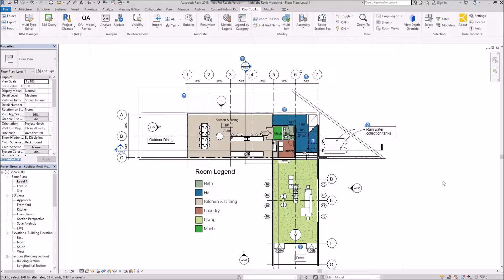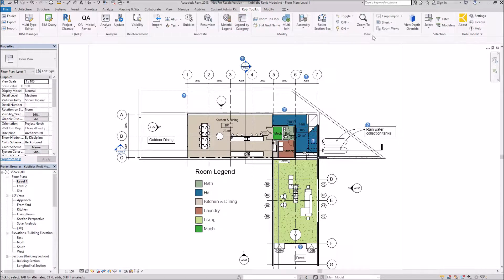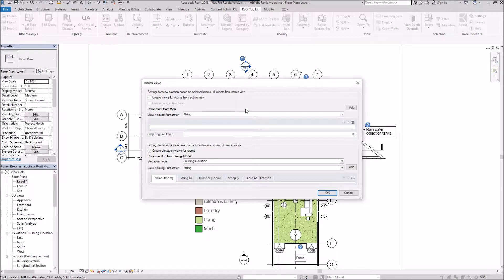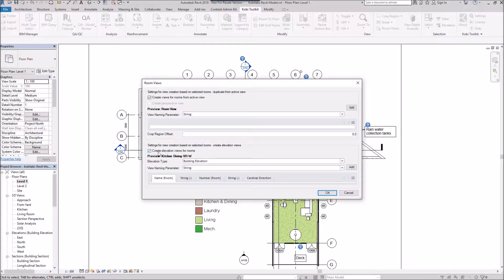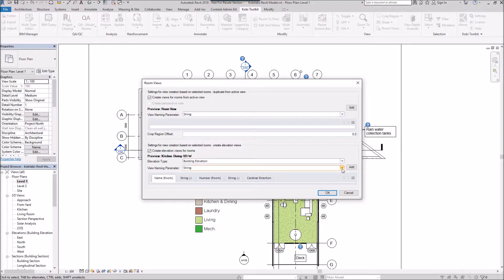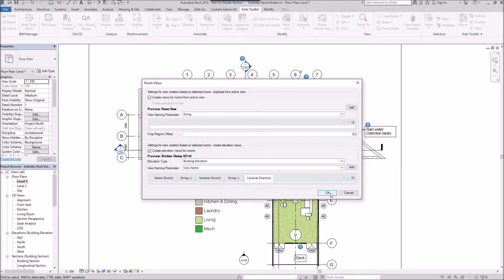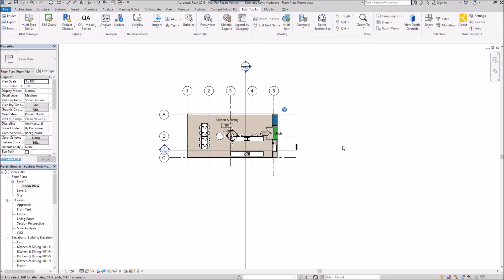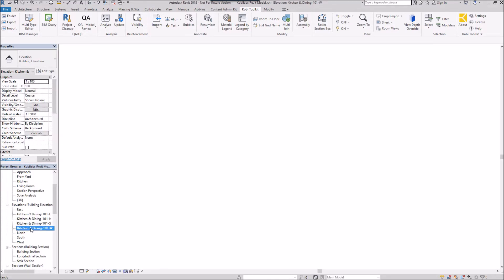Revit Room Views - Kobi Toolkit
Revit Room Views is included in Kobi Toolkit for Revit.